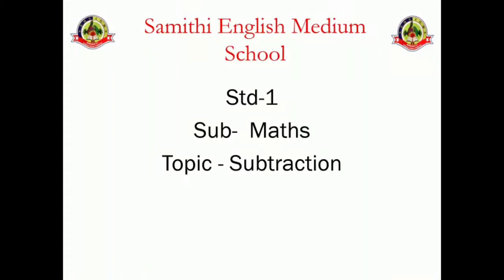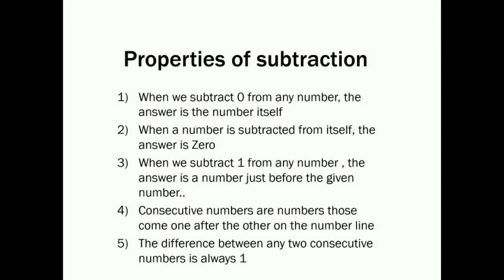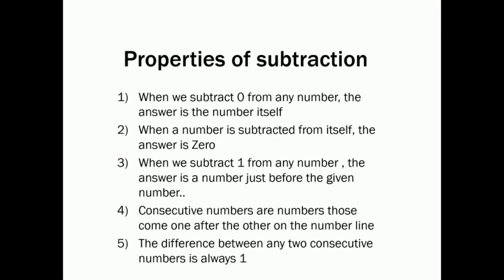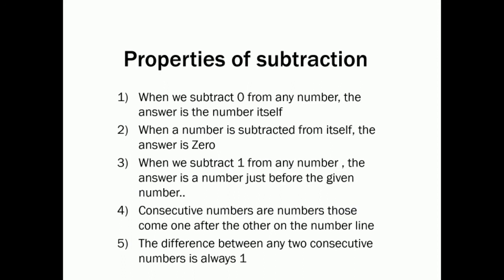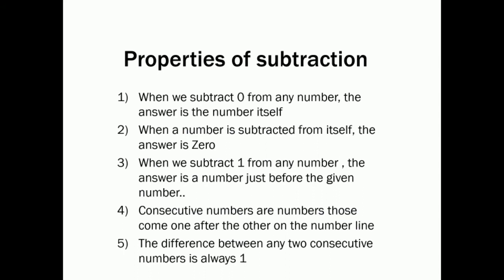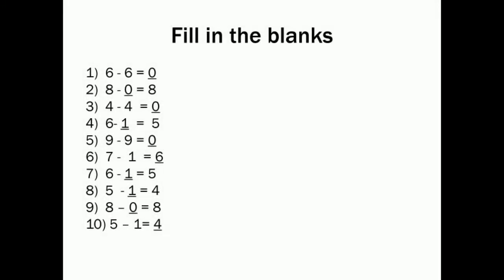Std 1 Maths properties of subtraction